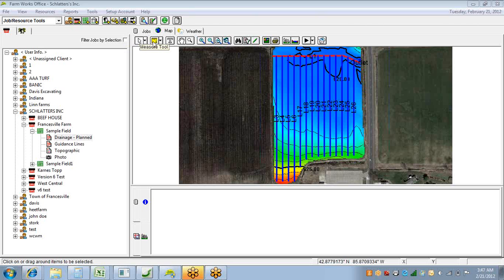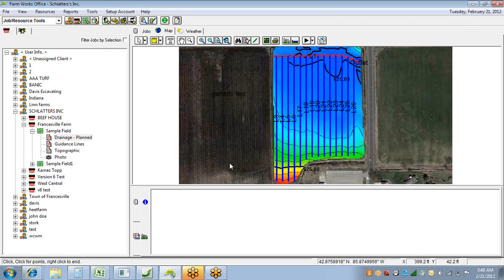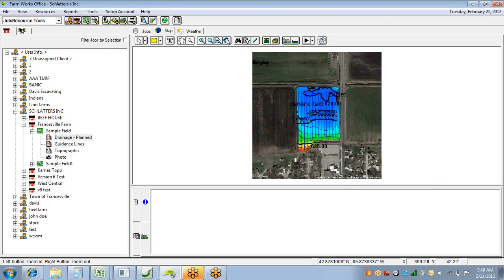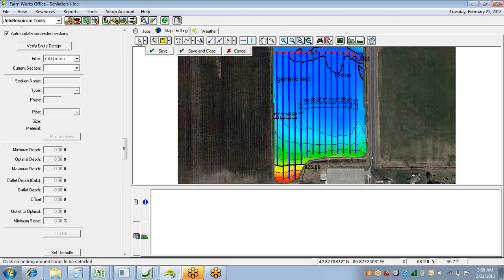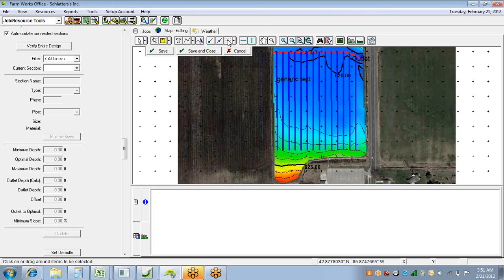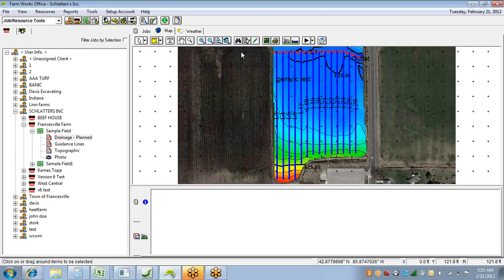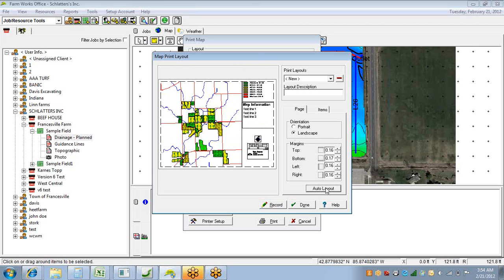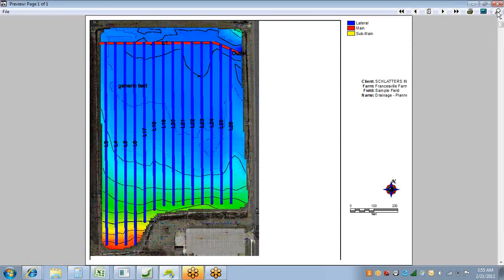Video Tutorials IconsPrintTemplate